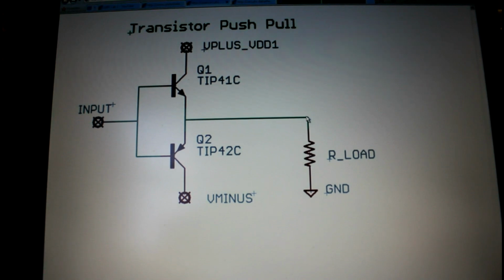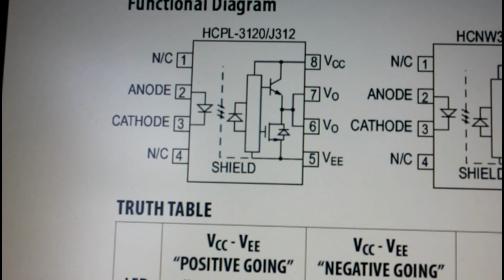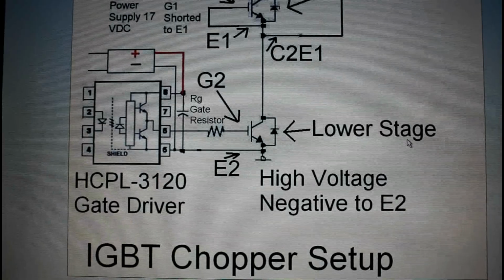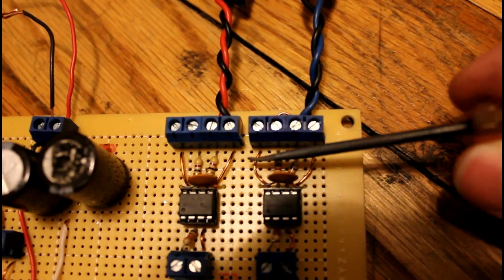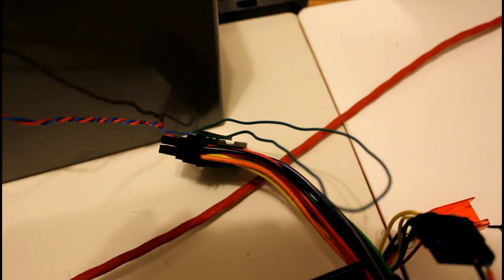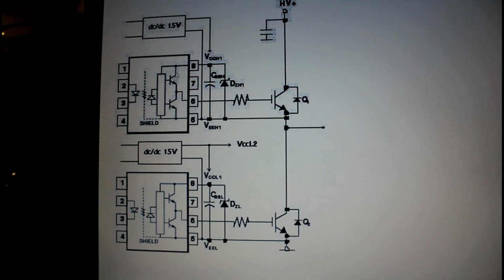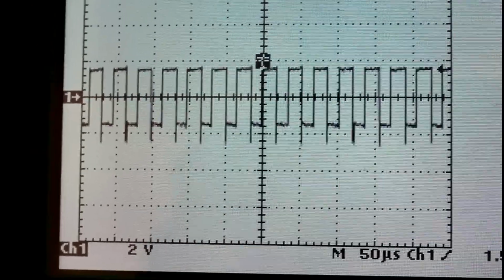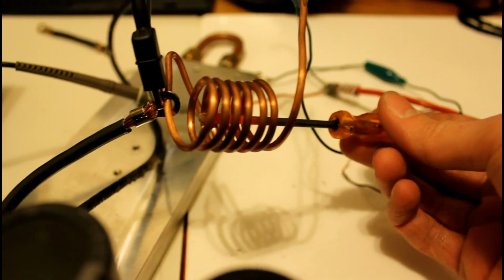Video Request; IGBT gate drivers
high1voltage1rules wanted to know more about gate drivers for IGBTs. I show some basics about optically isolated gate drivers in this video